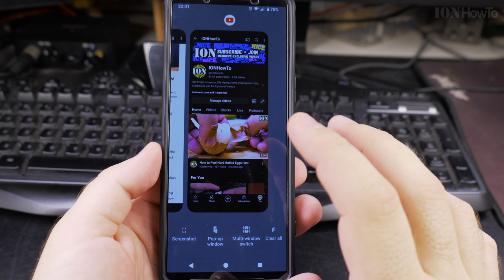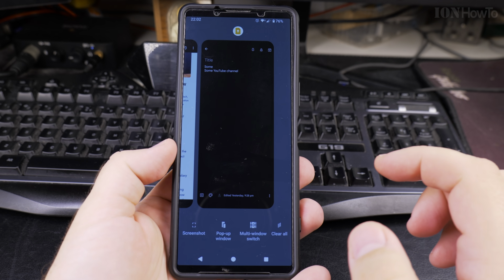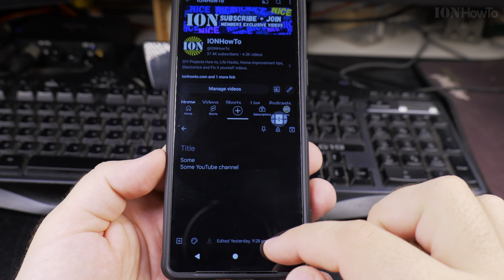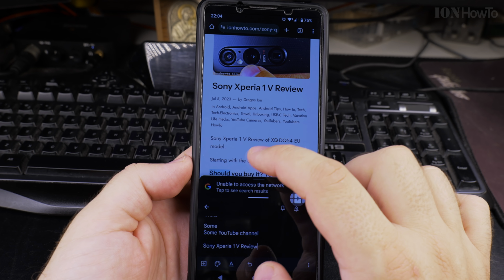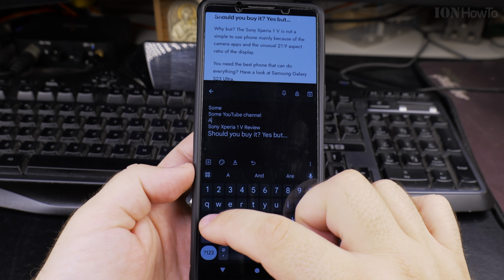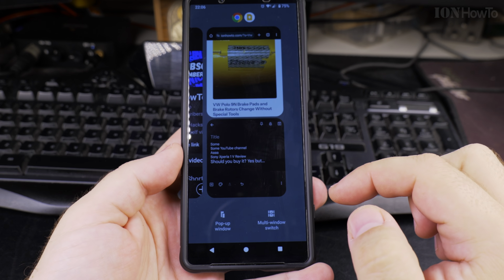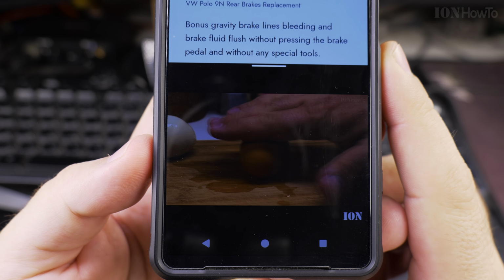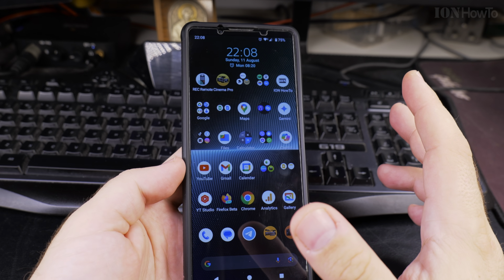Extended Fastest Way to Switch Between Apps in Android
Fastest Way to Switch Between Apps in Android.
Mastering Android Multi-Window: Fastest Way to Switch Between Apps.

Android Multi-Window switch, the fastest way to switch between Android apps and how to enable Multi-Window on Android.
Android Multi Window Switch and Fastest Way to Switch Between Android Apps.

In this video, I will show you how to master the Android Multi-Window feature and the fastest way to switch between apps. Efficient multitasking on your Android device can significantly boost your productivity and make your daily tasks smoother. I will guide you through the steps to enable and use the Multi-Window feature, as well as the quickest methods to switch between your favorite apps.

First, I will explain how to enable the Multi-Window mode on your Android device. This feature allows you to run two apps side-by-side, making it easier to multitask. To activate Multi-Window, you need to open the Recents screen by tapping the square-shaped Recents button. Then, select the app you want to use and drag it to the top of the screen. Next, choose another app from the Recents screen to open it in the bottom half. You can adjust the size of each window by dragging the divider.

Next, I will demonstrate the fastest way to switch between apps using Android's native switcher shortcut. If you are using Android 7.0 Nougat or above, you can double-tap the Recents button to quickly switch between the current and last-used apps. For those using Android 9.0 Pie or above, you can flick the pill-shaped home button to the right to switch apps. These gestures make it incredibly easy to navigate between multiple apps without losing your workflow.

Understanding how to use the Multi-Window feature and quickly switch between apps is important for maximizing your efficiency. Whether you are researching while writing a document, watching a video while browsing the web, or chatting with friends while checking your calendar, these tips will help you get the most out of your Android device.

Any questions?